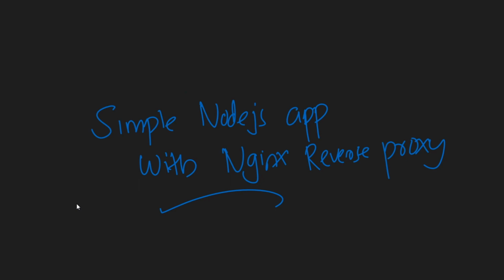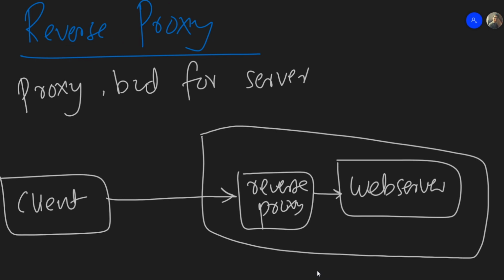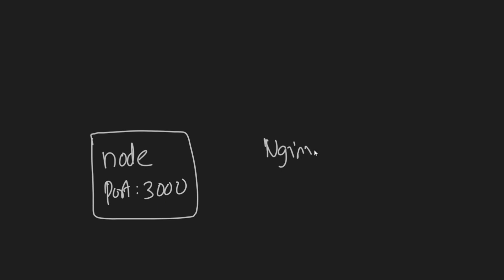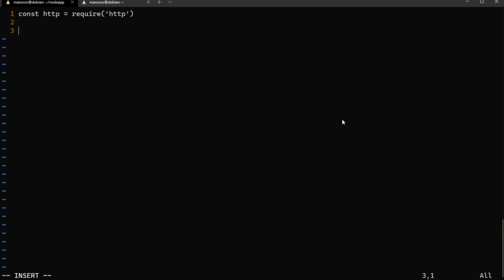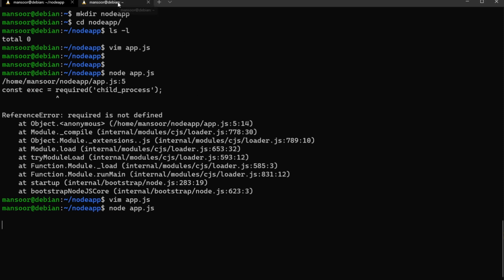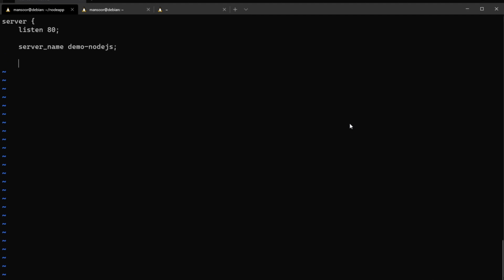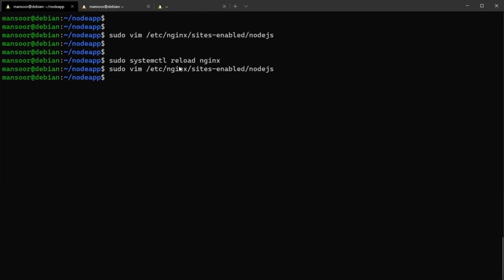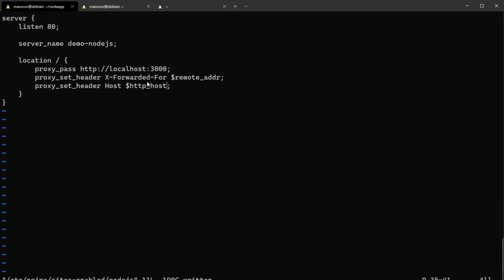#15 DevOps From Scratch | Simple Dynamic Website with NodeJS + Nginx, Proxy and Reverse Proxy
With this video we are going to setup a simple dynamic website and get familiar with the concepts of reverse proxying in a production environment.

00:00 Intro
00:50 What we will learn
01:55 Proxy servers
03:12 Reverse Proxy
03:51 Why reverse proxy
05:51 NodeJS
06:48 What we setting up
07:45 Installing NodeJS
08:30 Creating simple NodeJS app
13:10 Making request to our app
13:20 Empty reply from server
13:55 Opening our app in browser
14:35 Configuring reverse proxy
15:40 proxy_pass
16:25 Making request to reverse proxy
17:22 Bad Gateway
19:40 proxy_set_header
21:06 Today's recap
22:25 Feedback